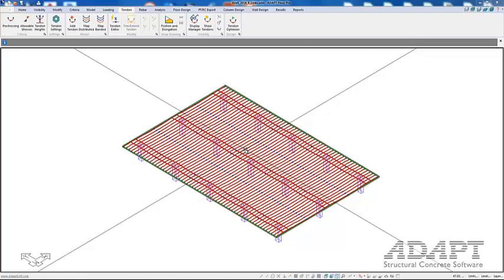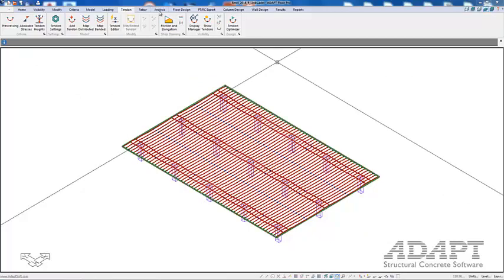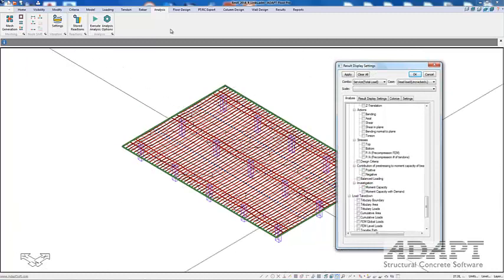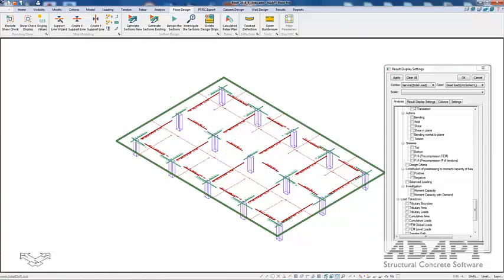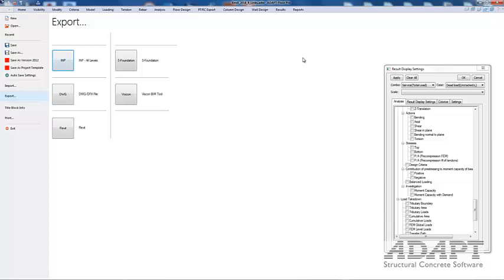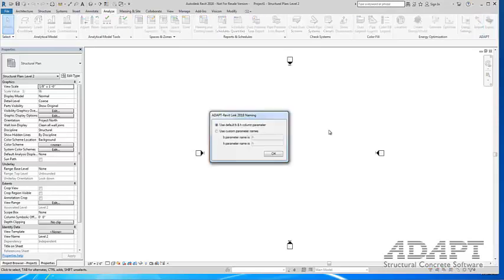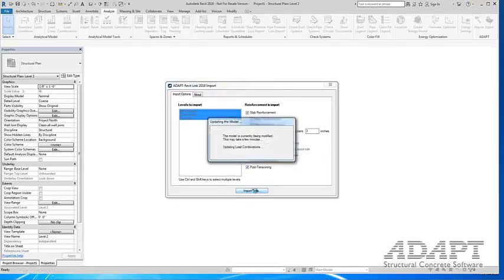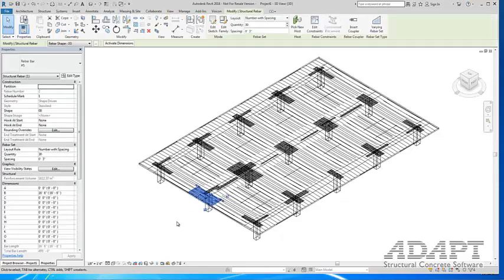Sneak-peak! ADAPT-Builder-to-Revit Link with Rebar and Tendons